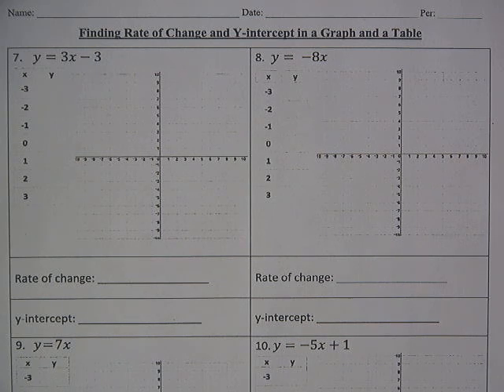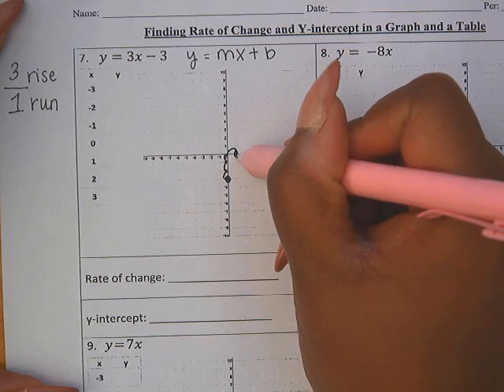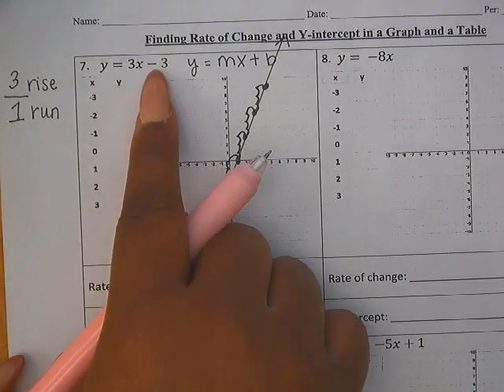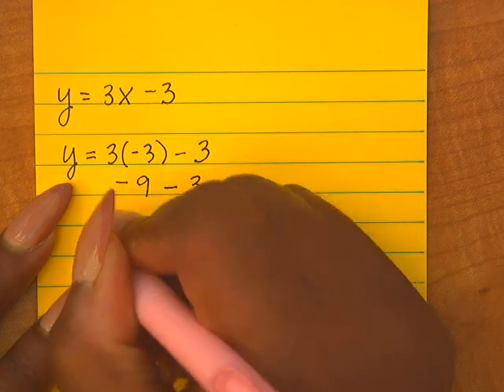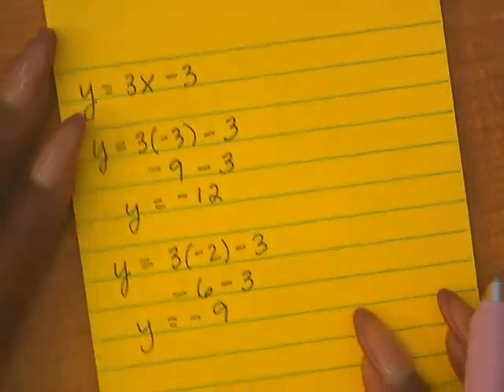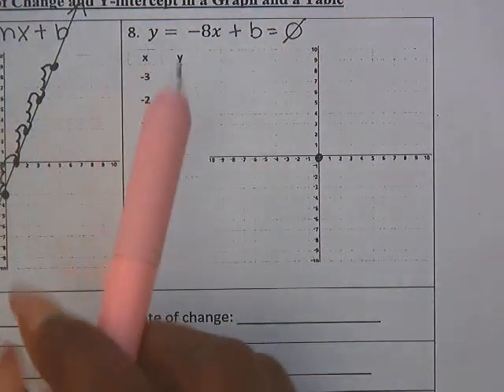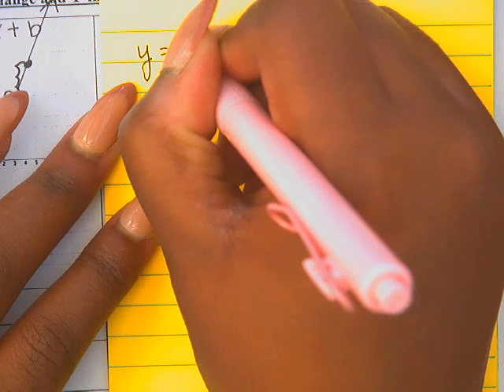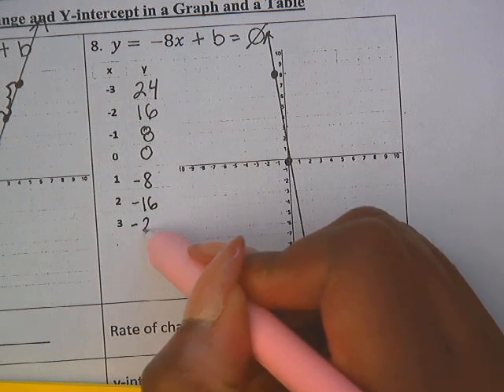FINDING RATE OF CHANGE AND Y-INTERCEPT IN A GRAPH OR TABLE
"Understanding Rate of Change and Y-Intercept | Algebra Basics"
Confused about the rate of change and y-intercept? In this vide, we'll break down these essential algebra concepts step by step! Learn how the rate of change (or slope) measures how a line rises or falls, and discover the importance of the y-intercept, where the line crosses the y-axis. Perfect for beginners or anyone needing a quick refresher!